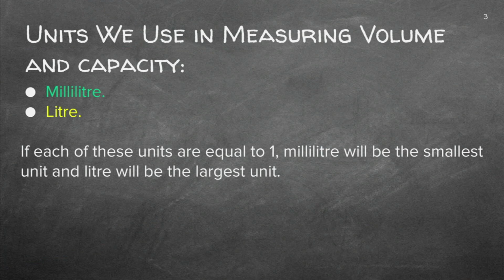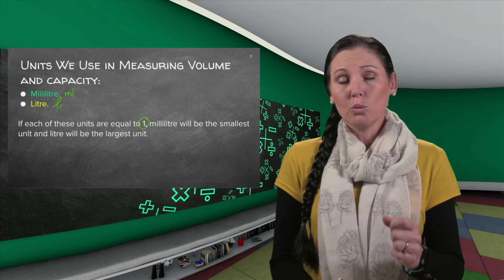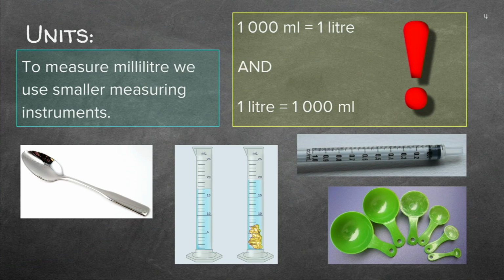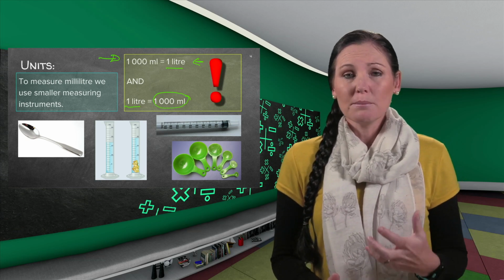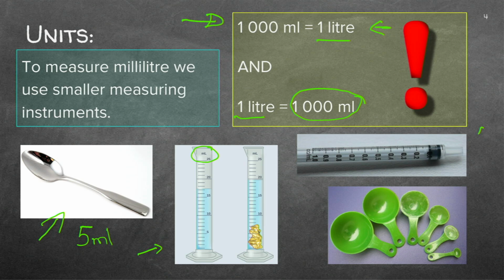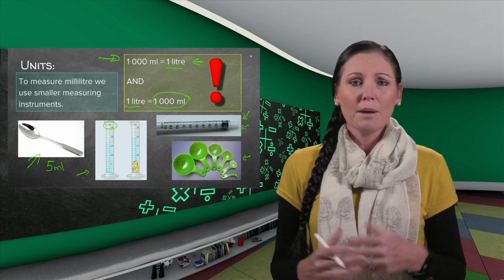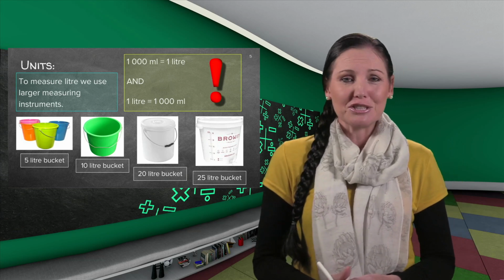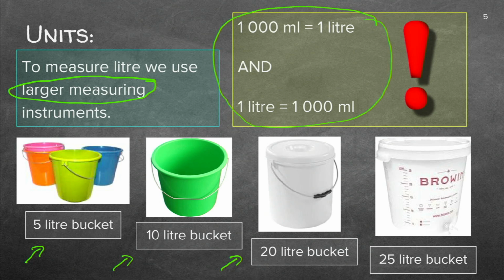12.2 CAPACITY AND VOLUME - MEASURING INSTRUMENTS AND UNITS OF CAPACITY AND VOLUME